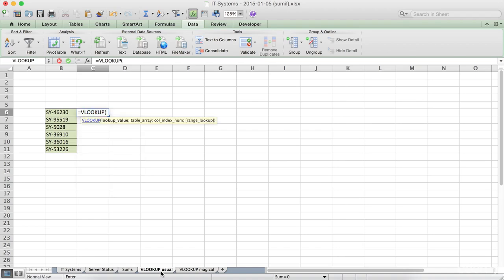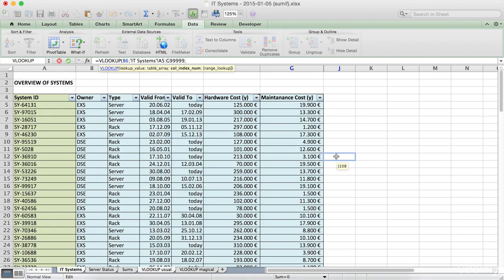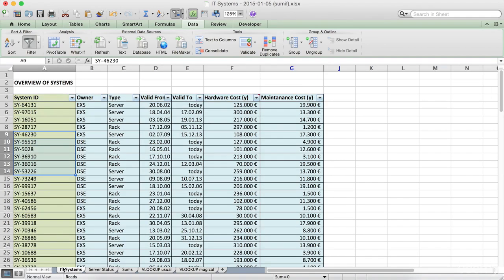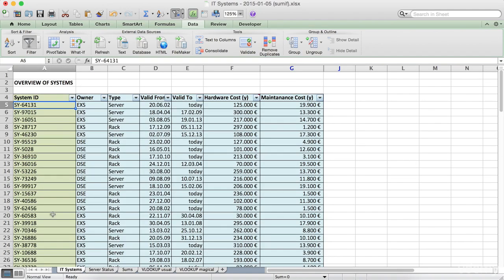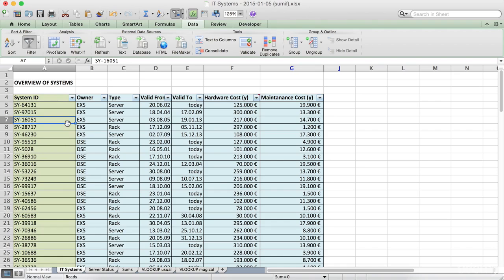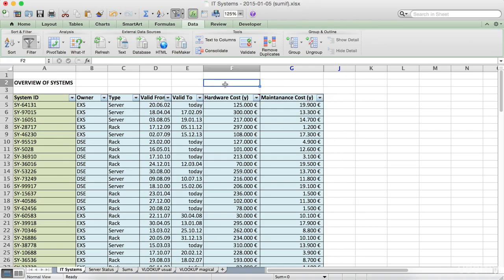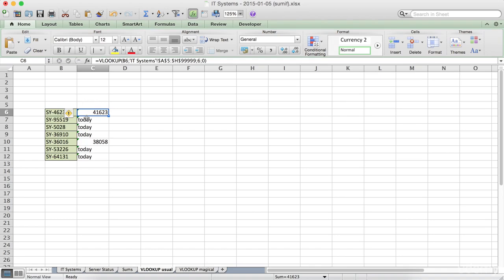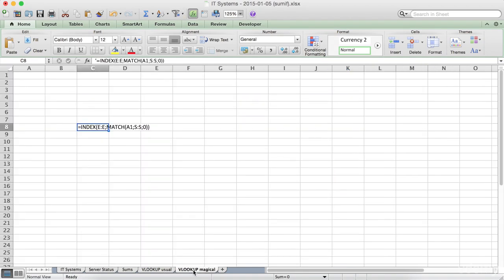016. Explanation and Disadvantages of Vlookup - 1